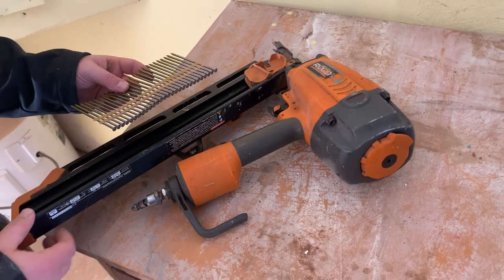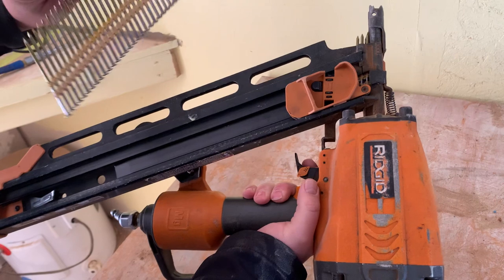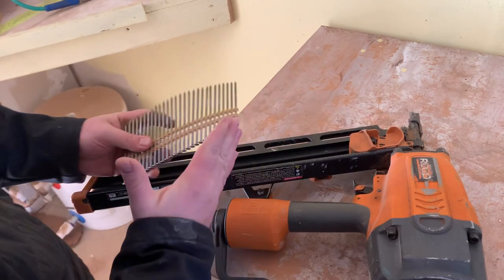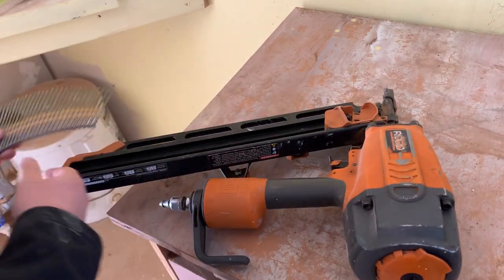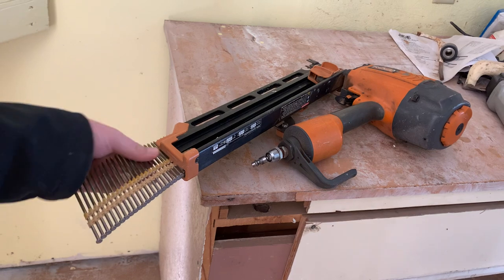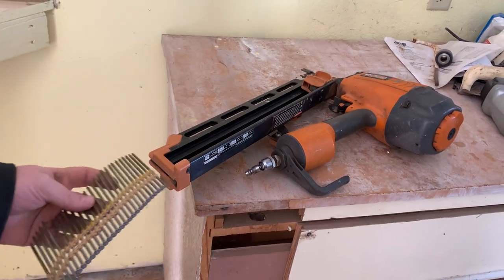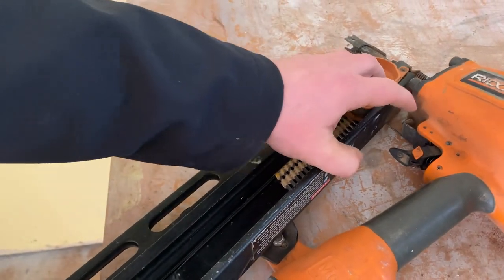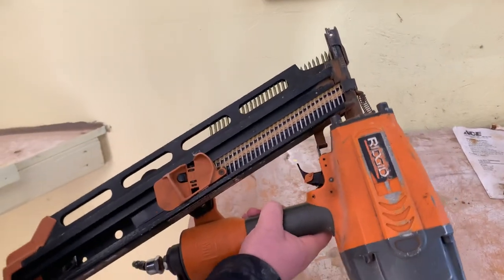How to Load a Nail Gun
If you’re doing a job and are going through a lot of nails, a nail gun can be extremely helpful. Always wear safety glasses and disconnect the air hose before loading or unloading your nail gun. This video shows you how to reload. Best of luck on your project!